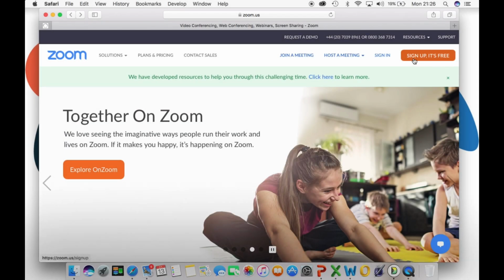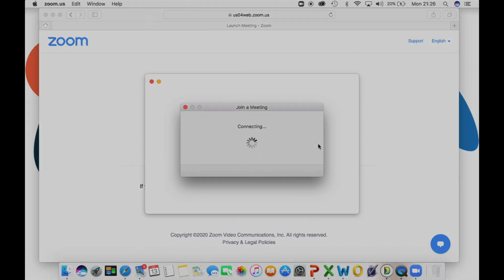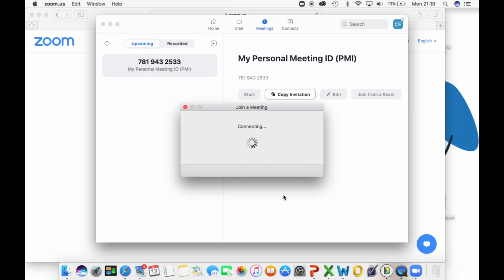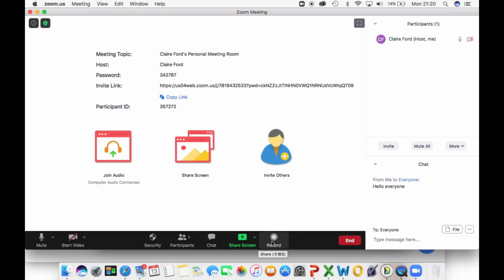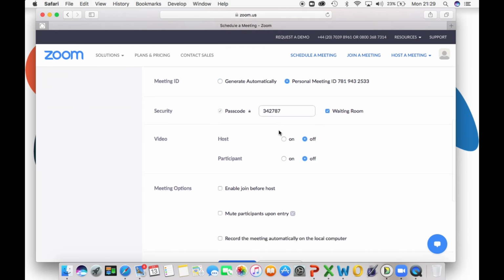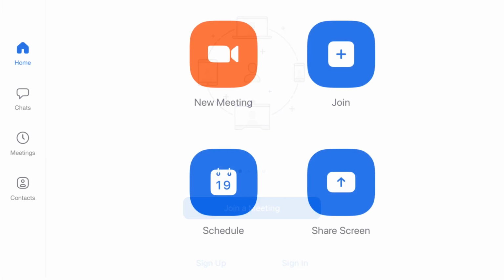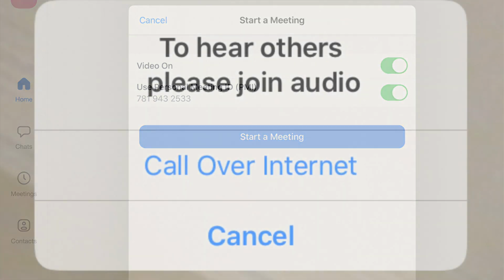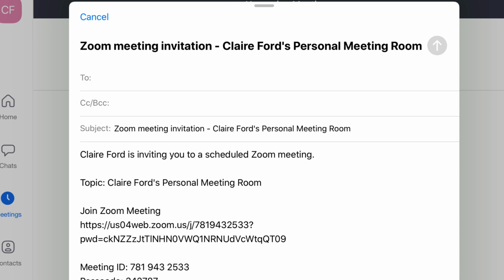Get Digital: How to use Zoom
Learn how to sign up for zoom, how to send out an invite to your personal meeting room, join other meetings and how all of the features work once a meeting is underway! Included are step-by-step instructions for both Laptops and Tablets.

Get Digital was a free training programme to support those least confident with technology during the Coronavirus Pandemic. It was funded by the TESCO Bags of Help COVID-19 Communities Fund.